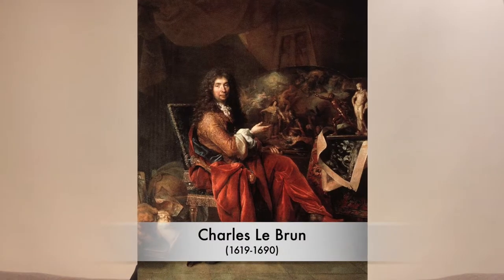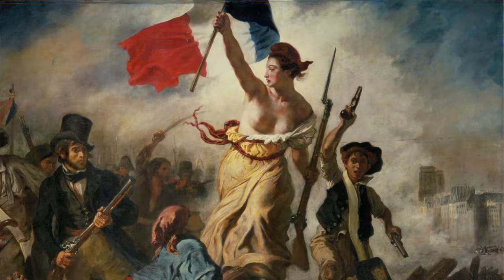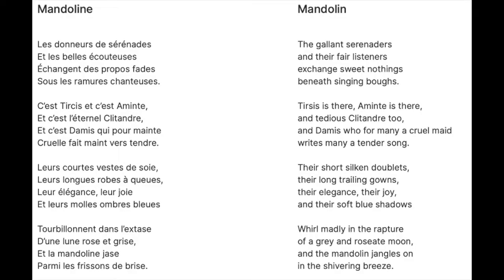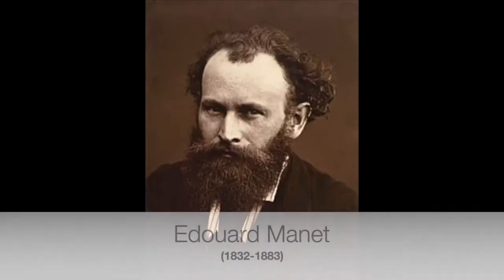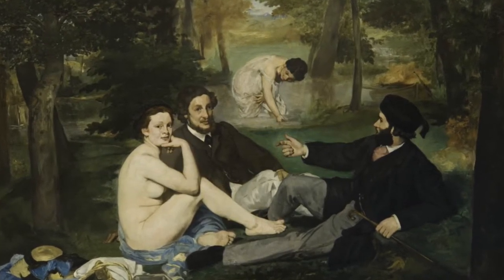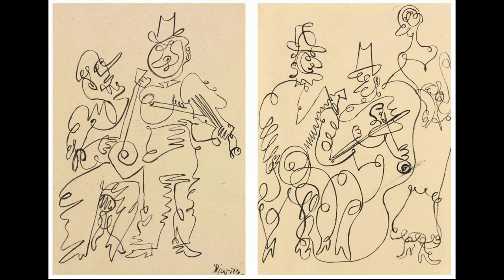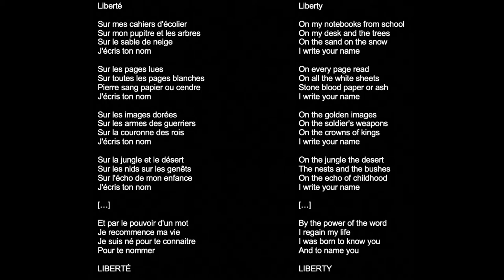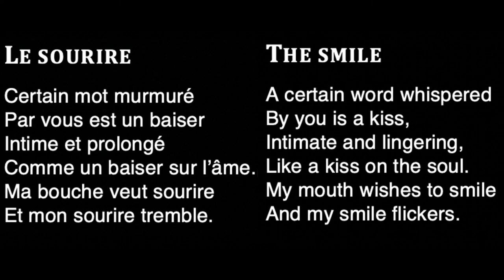A historical journey through French music and art